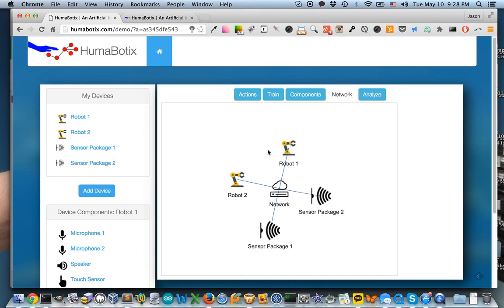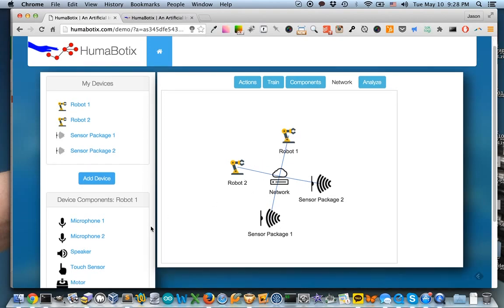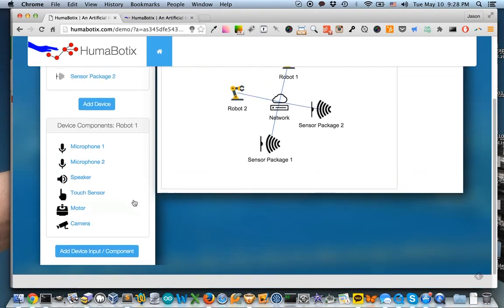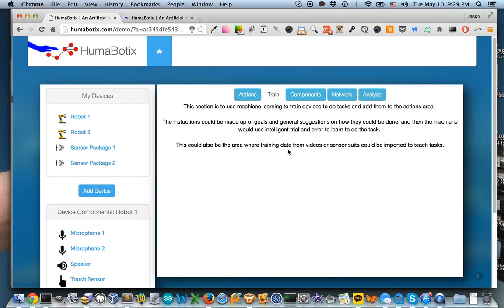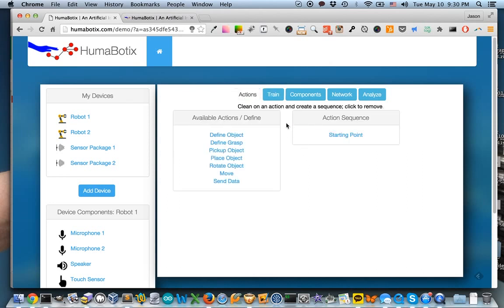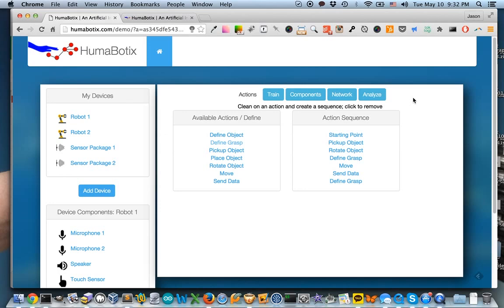Humabotix Cloud AI Robotics Project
AI Cloud - a robotics cloud idea I worked on a while back